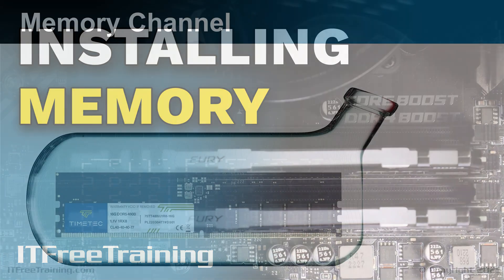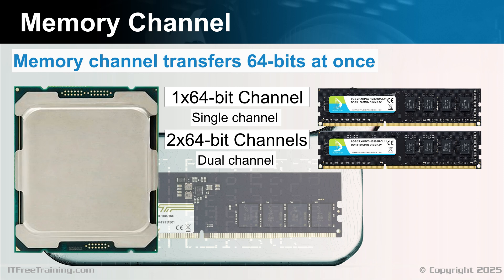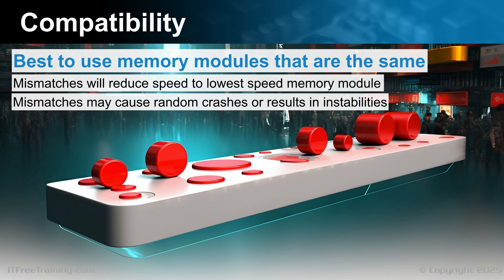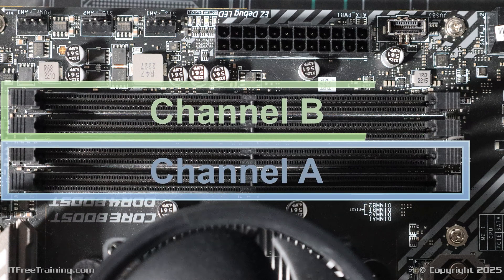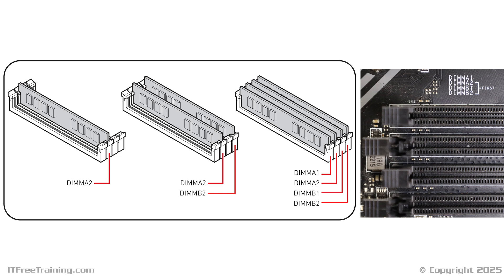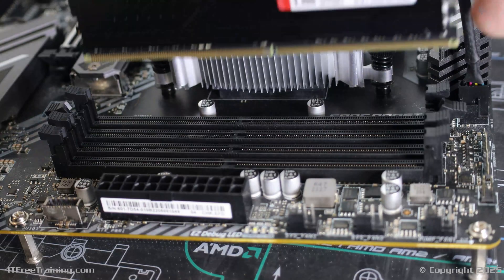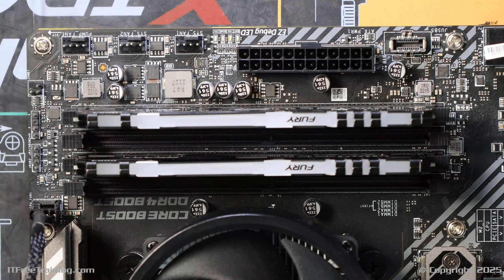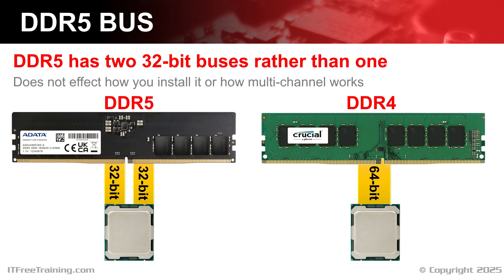Installing Memory - CompTIA A+ 220-1101 – 2.10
Let’s have a look at installing memory.

Memory Channel
In a computer, there is a bus that transfers data from the memory modules to the CPU. In the 2000s, memory speed and CPU speed increased and transferring memory to the CPU started to become a bottleneck. With computers, a bottleneck is where one component limits the performance of the rest of the computer. In this case, the memory bus could not transfer data quickly enough to the CPU.

To understand how this problem was solved, let’s consider the simplest example of how the memory bus works. This information applies to memory modules before DDR5, as DDR5 changes things slightly. At the end of this video, I will have a look at how DDR5 has changed things compared to earlier memory modules.

In its most simple form, the memory bus is a single 64-bit channel. In the old days this was causing a bottleneck, so something needed to be done. Modern CPUs have cache which puts a lot less load on the CPU, thus this is not such a problem as it used to be. It also depends whether you are running a memory intensive application.

To get better performance, in the 2000s a second channel was added. This channel allowed data to be transferred over a second 64-bit bus. Each of these buses is called a channel. When two channels are being used this is called “dual channel”.

Although in this example I have used a single memory module, it is possible for two memory modules to be installed on the same channel. Later in the video I will look at how that is implemented.

Dual channel is still used today, and a lot of computers only support dual channel. However, there are some computers that support triple channel. Triple channel is when there are three 64-bit buses. Lastly, there is quad channel which, of course, is four 64-bit buses.

If you are planning to use multiple channels, you next need to look at compatibility problems.

Compatibility
When using memory modules in a computer, when possible, it is best to use memory modules that are the same. In some cases, this may not be possible. Mismatched memory modules will reduce their speed to that of the lowest speed memory module.

In some cases, mismatched memory modules may cause random crashes and other instabilities. In some cases, it will work and at other times it won’t. You can always give it a try and run a memory tester to see if your computer is stable.

When installing memory modules, you should use memory modules of the same capacity. Multi-channel can only work with memory modules that are of the same size. In some cases, your motherboard may support “Flex” mode. Flex mode allows different memory modules of different sizes to be used together. The capacity that matches is run as multi-channel while the remainder runs as single channel.

When purchasing memory modules, they are often sold in kits. Thus, you can guarantee they will work together. If you are using different memory modules, check the specifications to see if they are the same. If they are different, you can always give it a try.

Installing Memory Modules
Now, let’s have a look at how to install some memory modules. For this demonstration, I will use this motherboard. I will be installing this memory module kit. These kits have identical memory modules, thus making it easy to install dual channel.

You can also get these kits in triple and four packs, if you want to use triple or quad channel. On this motherboard there are four memory slots. They are divided up into two channels, these being channel A and Channel B. Each channel can transfer 64-bits at once. If you use two channels, then each channel can transfer 64 bits, making a total of 128 bits at the same time.

On this motherboard, there are two channels and each channel has two slots attached to it. The CPU has a direct connection to one of the slots in each channel. This slot is connected to the slot below it. When installing memory modules, the motherboard manufacturer will generally recommend installing the memory modules in certain slots. This is for two reasons: the first reason is to avoid the signal going through a memory module that is empty and the second is to take advantage of multiple channels.